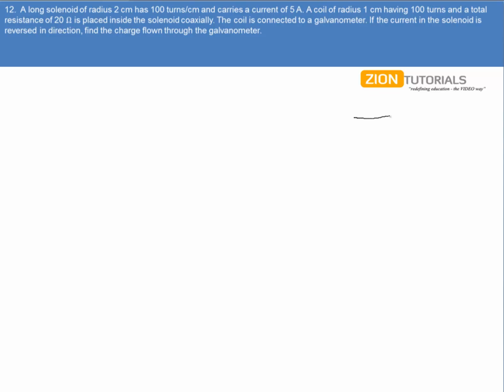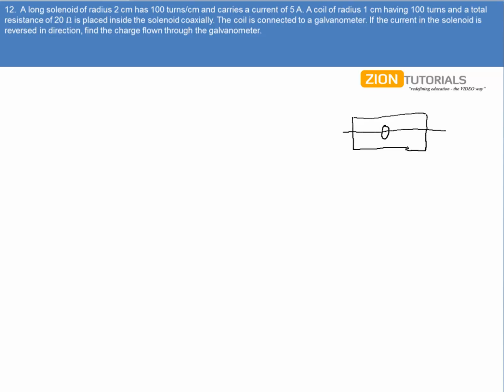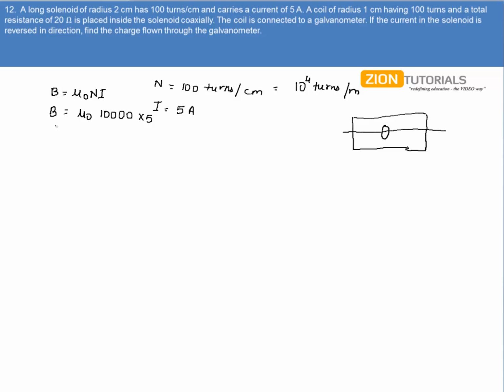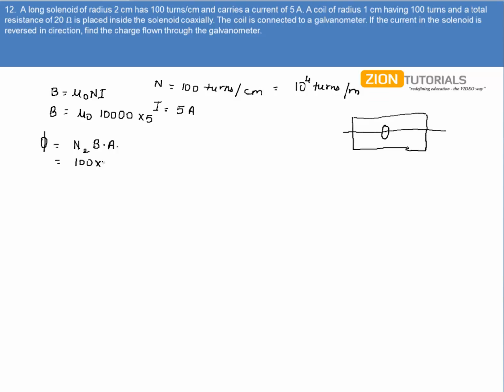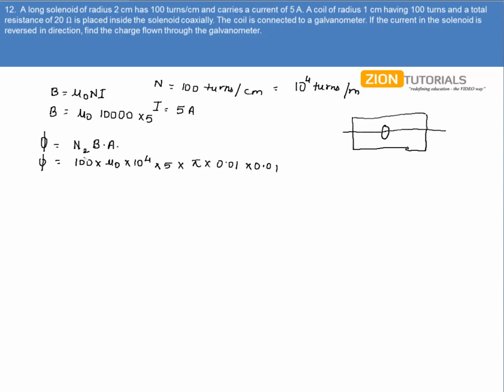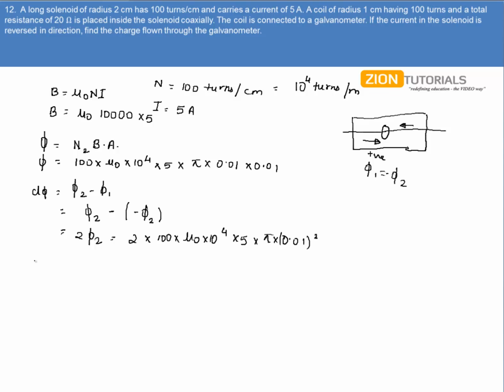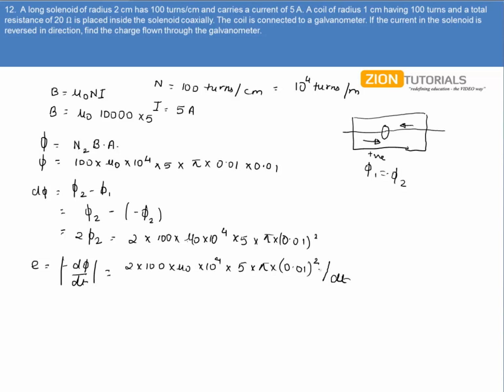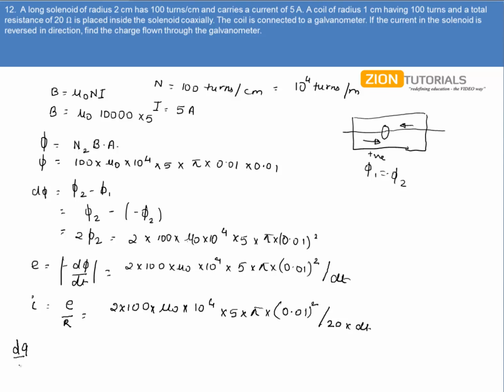EMI Q 12 - H.C. Verma Physics Video Solutions